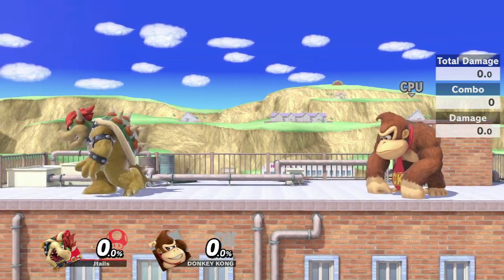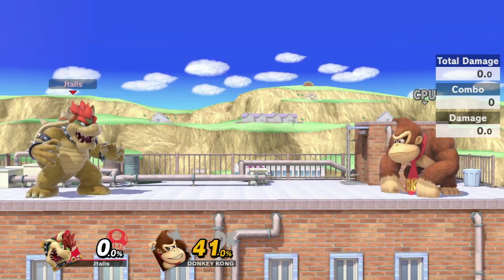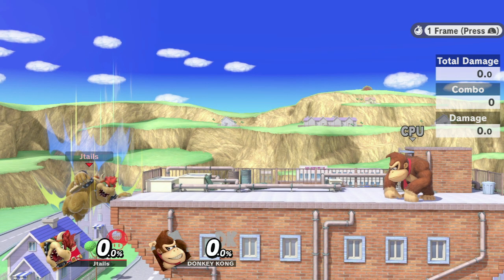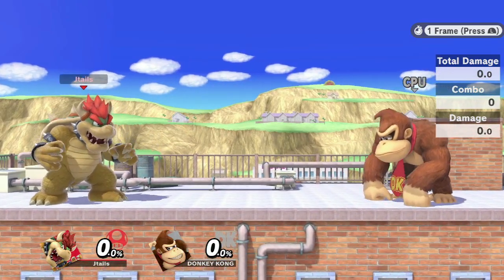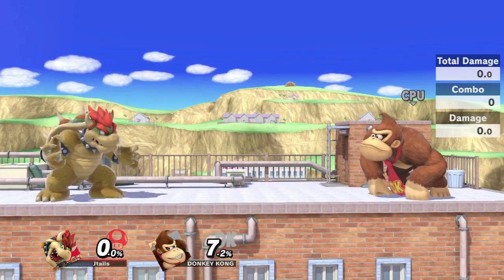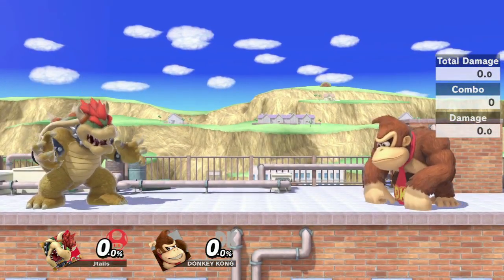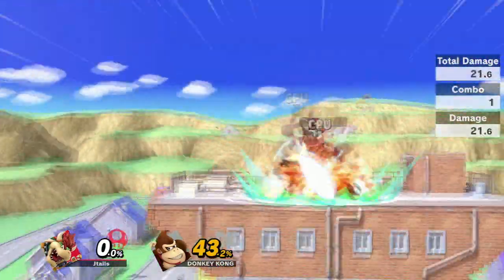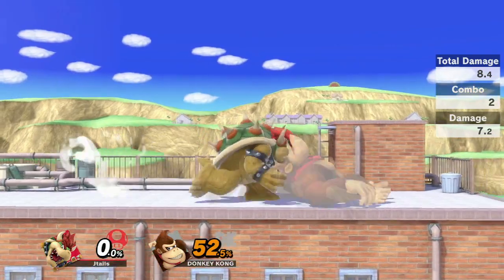5 Tips to win more as a BOOSER Main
5 Tips for Bowser Players! This is my new tutorial series giving tips to Bowser players, helping you win more matches and things to keep in mind in Smash Ultimate. Bowser has a few things that make him a strong character and I think capitalizing on these things make it easier to win more matches!